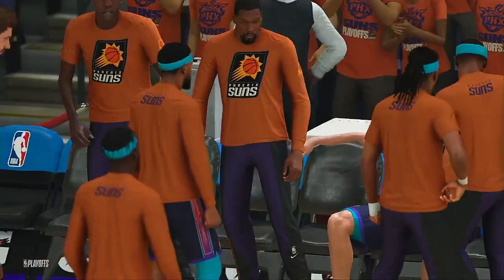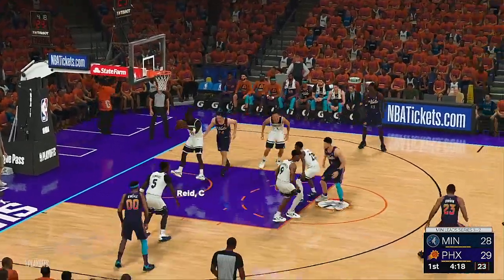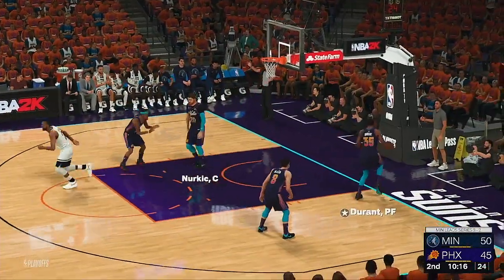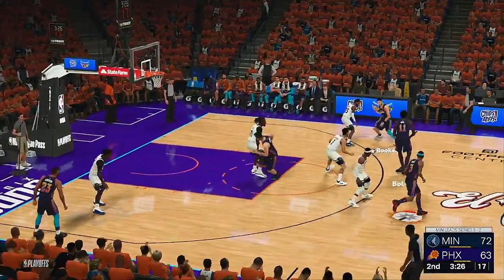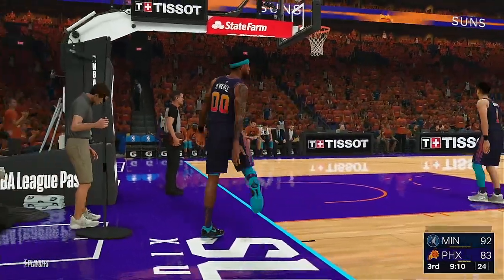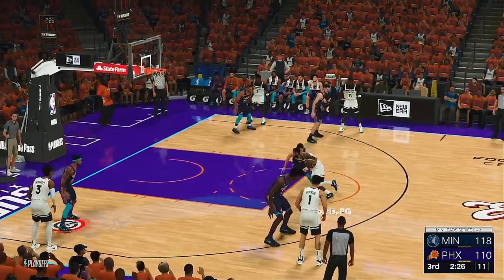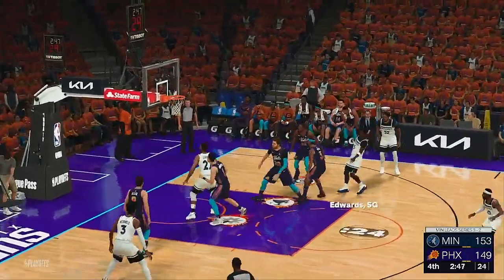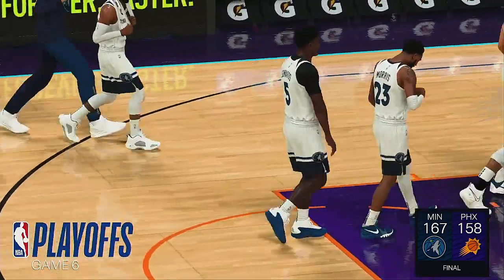NBA 2024 Playoffs Western Conference Quarter Finals Game 6ix Minnesota Timberwolves @ Phoenix Suns